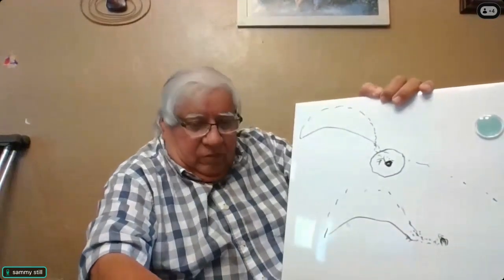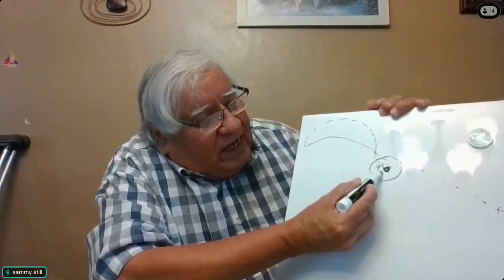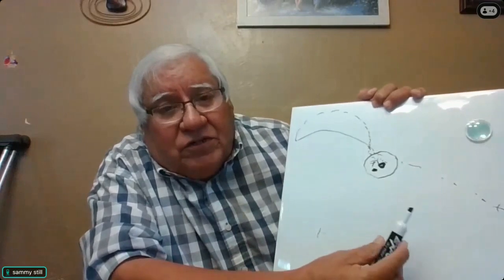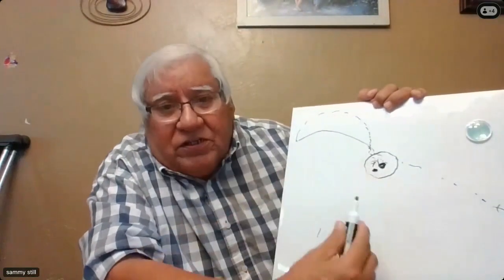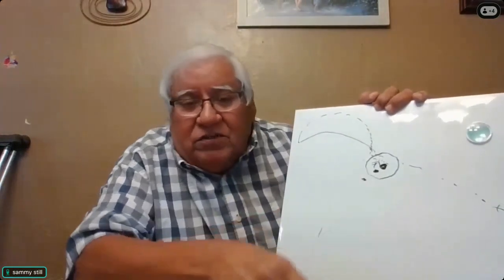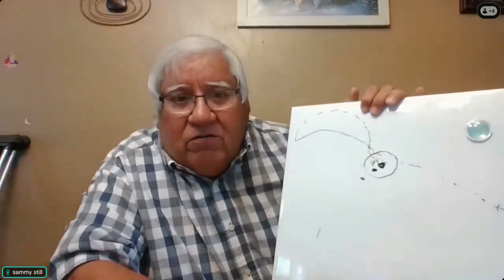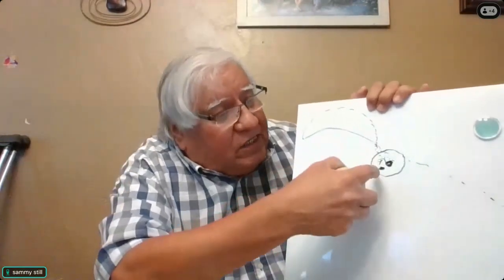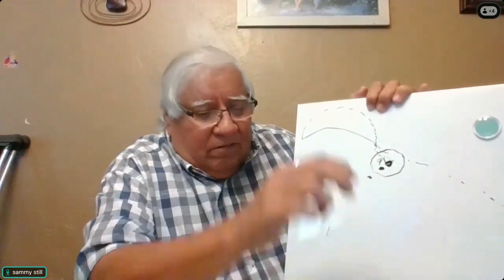CC PS Sammy Still Cherokee Marbles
Please join us in welcoming Cherokee marble maker Sammy Still, a Tradition Keeper and member of the United Keetoowah Band of Cherokee Indians, as he discusses the processes and history behind the craft of marble making and an understanding of the game play and strategy.

- Marbles is a traditional Cherokee social game dating back centuries and is still played by many Cherokee people today.
- The craft of creating the marbles traditionally used in the game is considered something of a lost art.